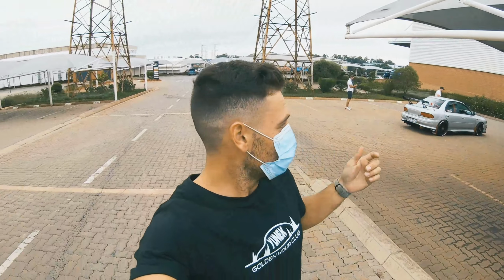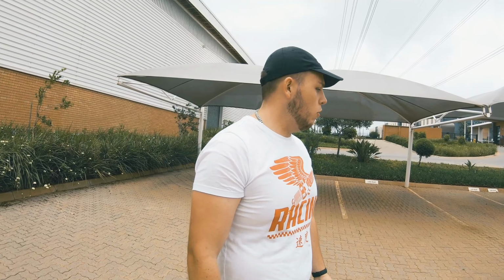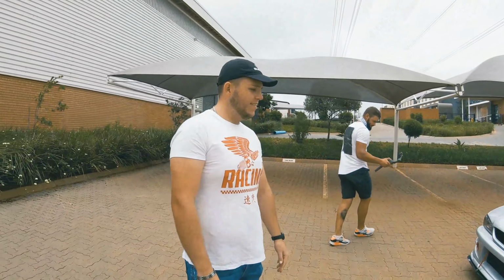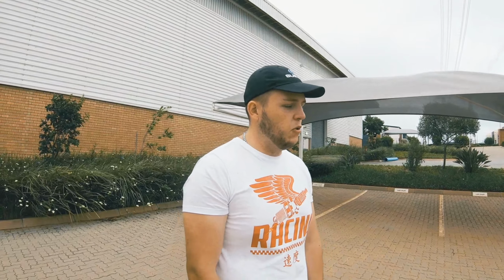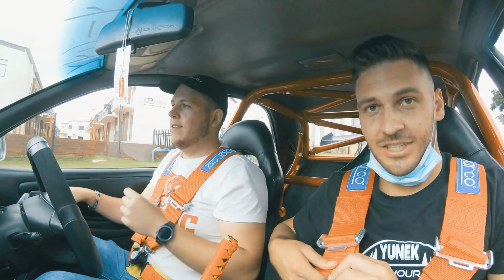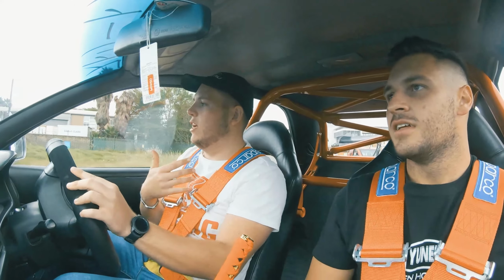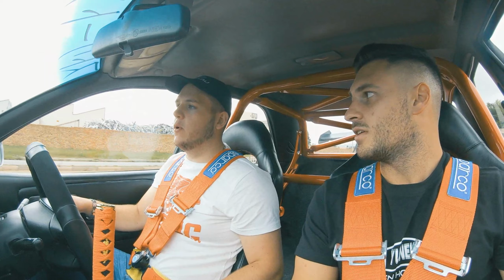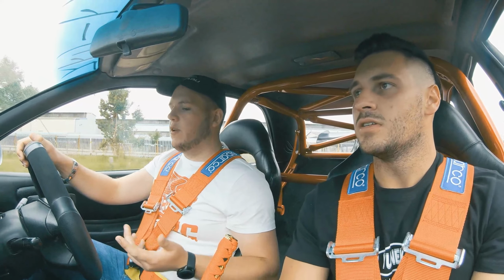Insane 220kw Streetfighter Subaru GC8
It was a massive surprise when Brandon asked me to features his Subaru a.k.a. Streetfighter GC8 so without hesitation I said yes.

Damn I'm glad I did because this car is an absolute beast with the EJ20 swooped GC8 kicking out a whopping 220 wheel kilowatt. Being coupled to 4 wheel drive that makes this car such a track weapon.

With a 130mm Exhaust you can hear him miles away, but that isn't such a bad thing considering that 4 cylinder Boxer is probably one of my all time favourite sounding motor.

Subaru is a total goal car that I will own in the future and I sure hope it is a GC8 like Brandon's. With all the JDM mods and a hefty power number for street car the Streetfighter GC8 is one car you wouldn't just want to challenge to a race.

I can't wait for you guys and girls to join on this adventure that lies ahead in 2021.

Invest on BlockFi and Get up to 8.6% interest rate on your investments. No hidden fees, minimum balances and no reason to wait

This channel is about learning new things in life & challenging myself to do things that I have never attempted or done before. In other words taking on projects with no experience at all, learning & laughing a long the way.